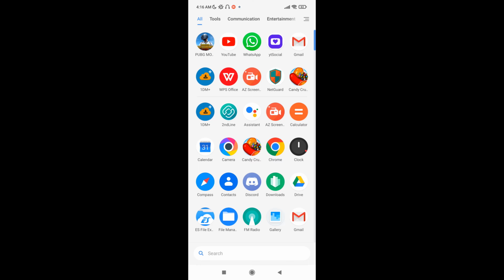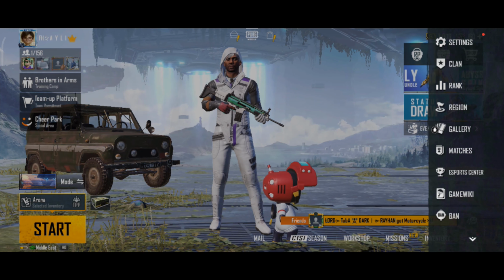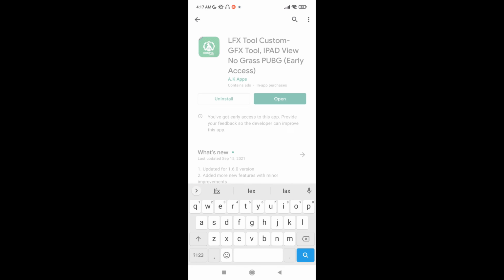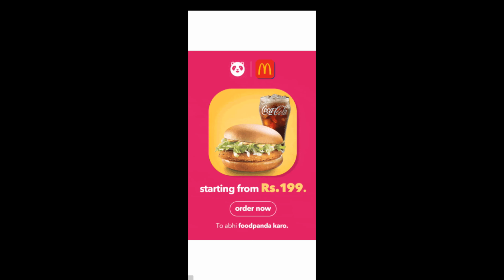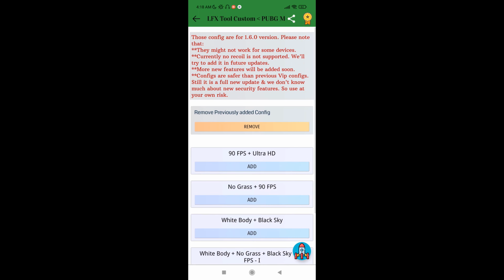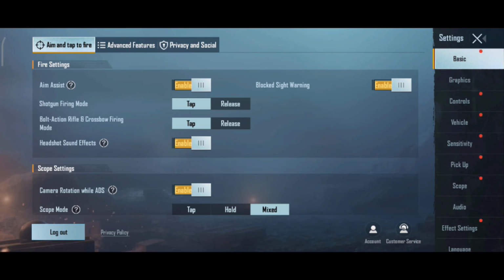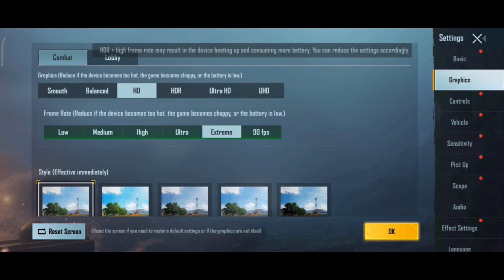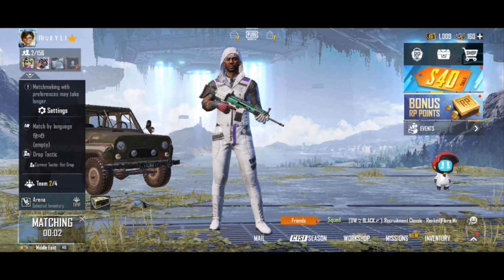90 FPS Enable in PUBG 3.2 Easyway 2024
Want buttery smooth gameplay in PUBG Mobile 3.2?

This video shows you the EASY way to enable 90 FPS in PUBG Mobile 3.2 update for 2024!   Get ready for an ultra-responsive and lag-free experience that will take your game to the next level.

* You're tired of lag and choppy gameplay in PUBG Mobile.
* You want to maximize your device's potential for smoother performance.
* You're looking for a quick and easy guide to enable 90 FPS.

Follow the steps in this video and unlock the true potential of PUBG Mobile 3.2